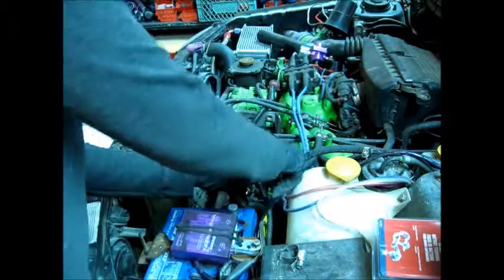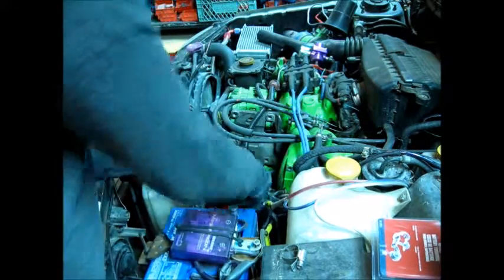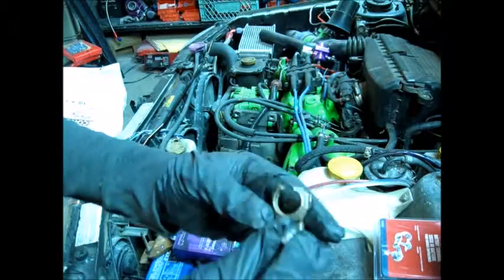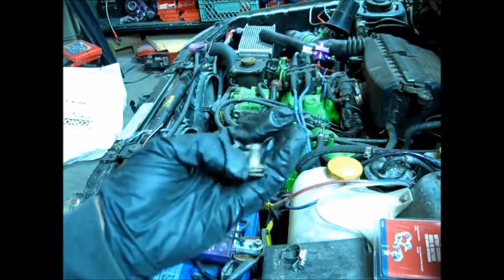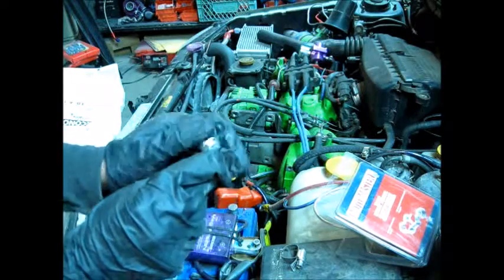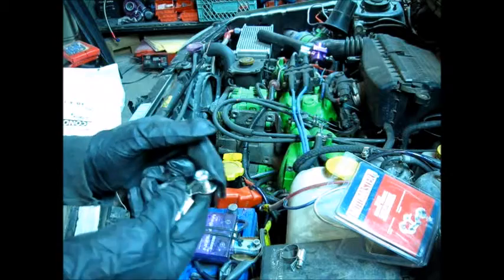FIxing a Damaged Battery Post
In this episode, we explore the issues of having a damaged battery terminal

This Content of video is essentially to help guide mates who's experiencing bad grounding or electrical issues!

In this channel the music artists and sounds used were sincerely to help premote them and help have them heard :)